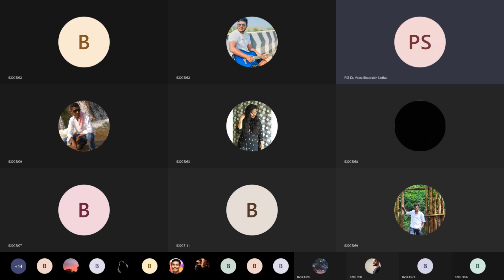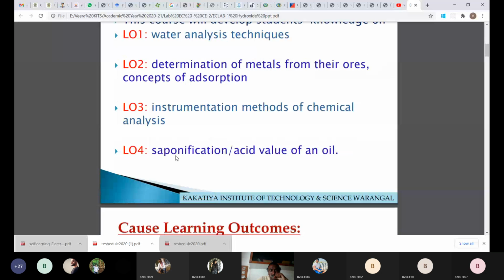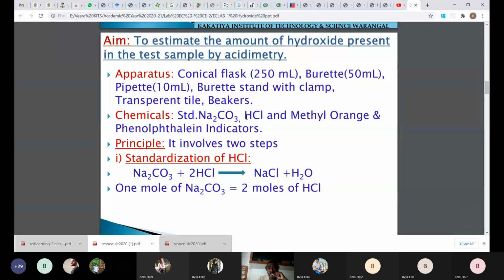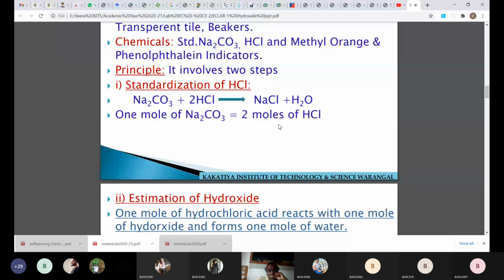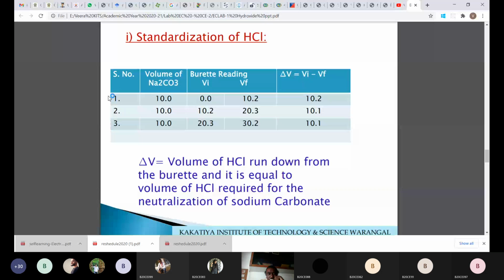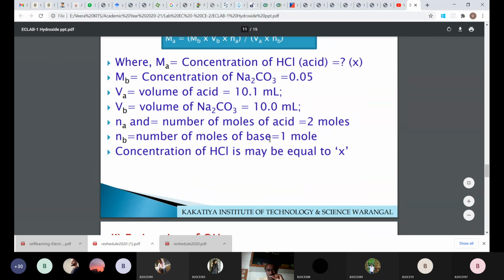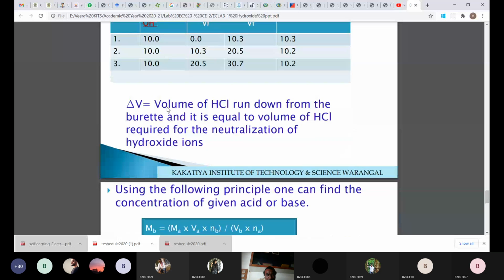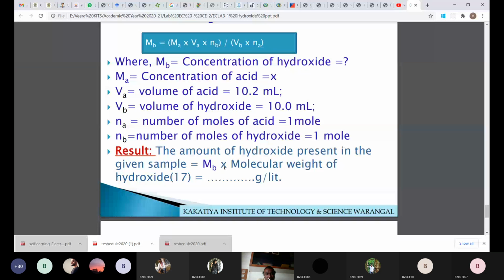Engineering Chemistry Lab 1. Estimation of Hydroxide in the test sample